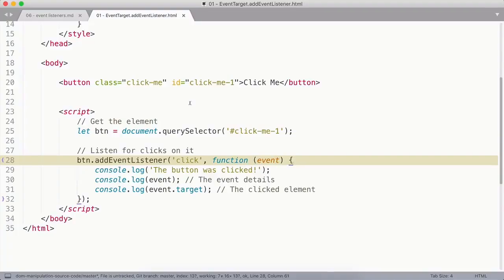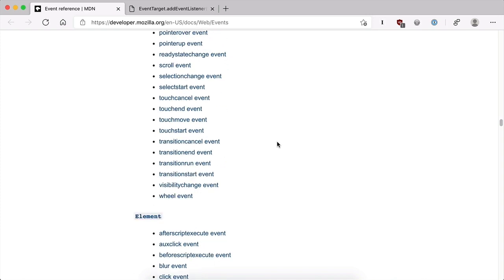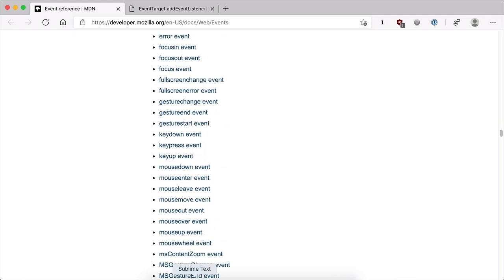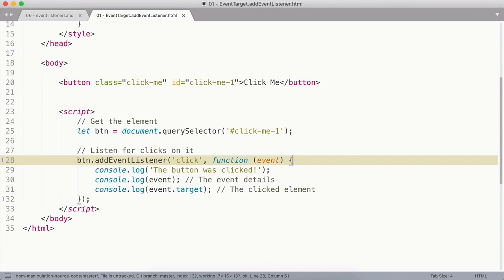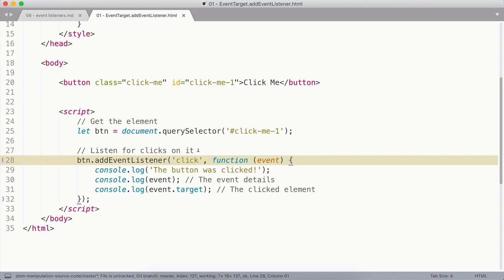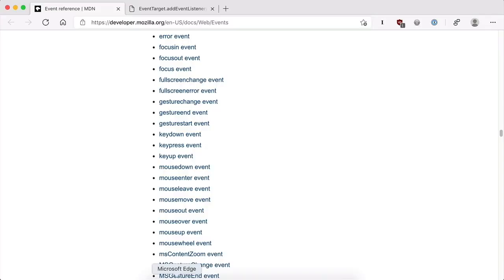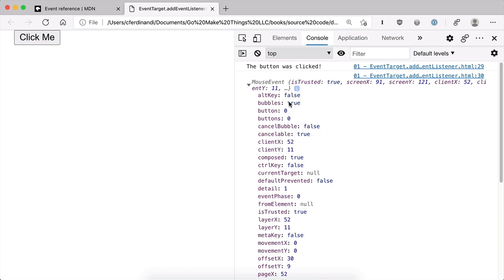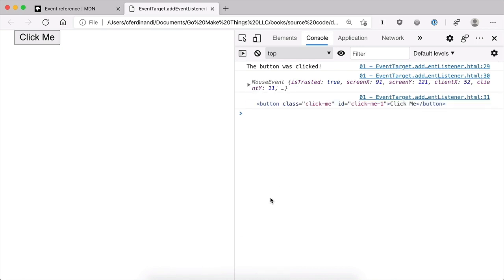Listening for events with vanilla JavaScript